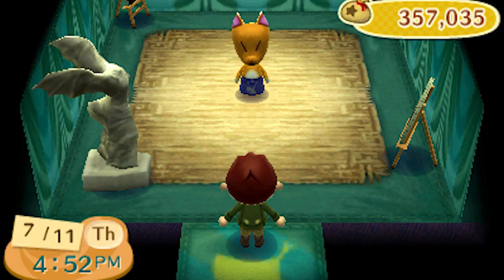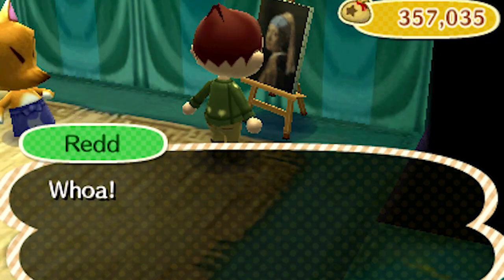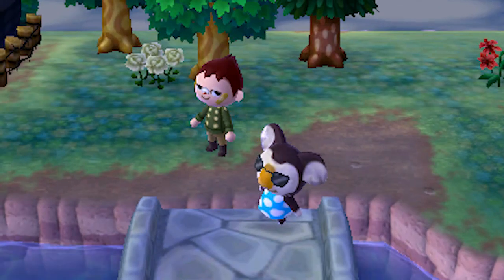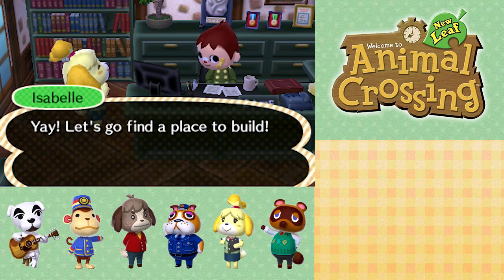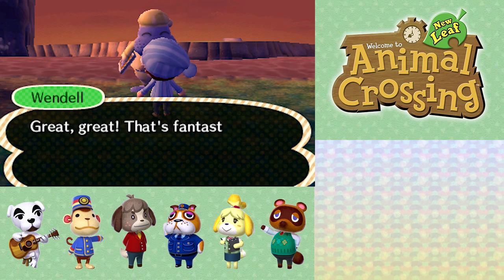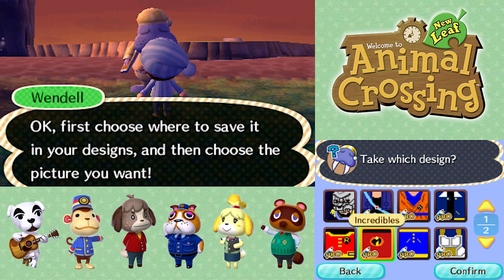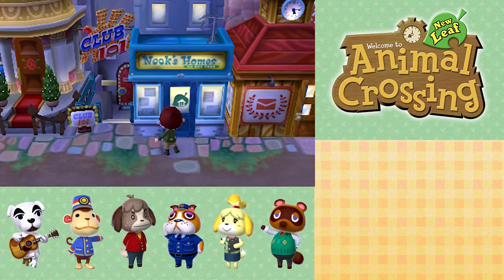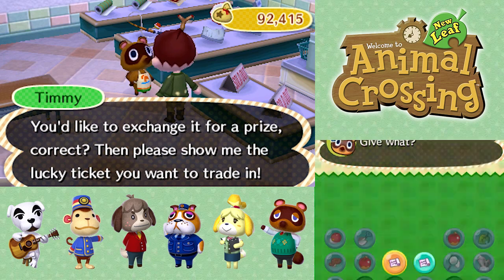Animal Crossing: New Leaf - Part 71 - Ice Jam (Nintendo 3DS Gameplay Walkthrough Day 33)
Thanks for every Like and Favorite! They really help! This is Part 71 of the Animal Crossing: New Leaf Gameplay Walkthrough for the Nintendo 3DS! On Day 33, I buy a new painted from Redd and then go visit a fan's town via the Dream Suite.

The Nintendo 3DS is awesome and Animal Crossing is too, so I'm excited to see how this game turns out! You may have seen the trailer or demo, but this playthrough will include everything! If you're a fan of Nintendo or the Animal Crossing series, then let's play Animal Crossing New Leaf!

Welcome to Animal Crossing where, as mayor of your own town, you make the decisions that shape your town and your life. Experience a living, breathing world where new friends and new discoveries await every day, morning, noon, and night. Express yourself by customizing your character, your house, and your town as you create your own ideal world. Animal Crossing: New Leaf is loaded with characters, items, and activities to enjoy all year long. Customize outfits in countless ways. Furnish your house with an extensive variety of furniture, carpet, and wall decorations to reflect your personality. Visit the Main Street Shopping area and Happy Home showcase. Swim in the ocean to find rare shell fish. Collect insects and fossils all year long. As mayor, make the big decisions about what build, business hours for shops, and other new ways to customize your town to your liking. Then connect with friends to show off what makes your character, your house, and your town unique.

ANIMAL CROSSING NEW LEAF INFO
Name: Animal Crossing: New Leaf
Developer: Nintendo EAD Group No. 2
Publisher: Nintendo
Platforms: Nintendo 3DS
Release Date: June 9, 2013